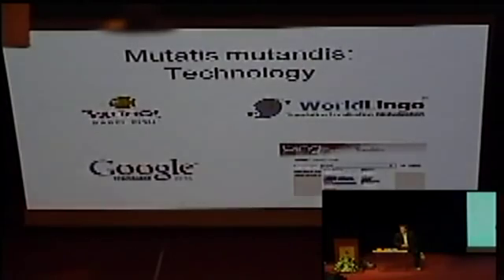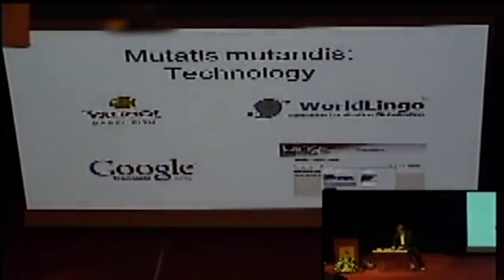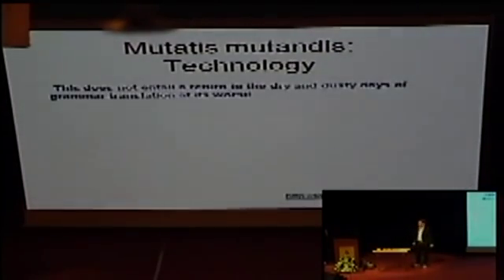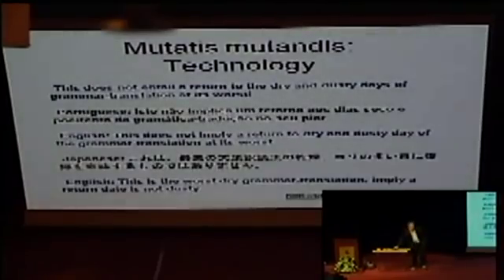PHILIP KERR SPEAKING AT TURNING CHALLENGES INTO OPPORTUNITIES Part-4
One of the plenary speakers, Philip Kerr, giving his speech titled as "Return of the Translation: Mutatis-Mutandis" at Doğuş University ELT Conference - Turning Challenges into Opportunities 26-27 November 2011.